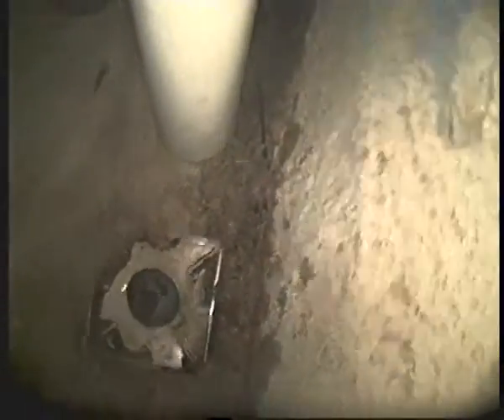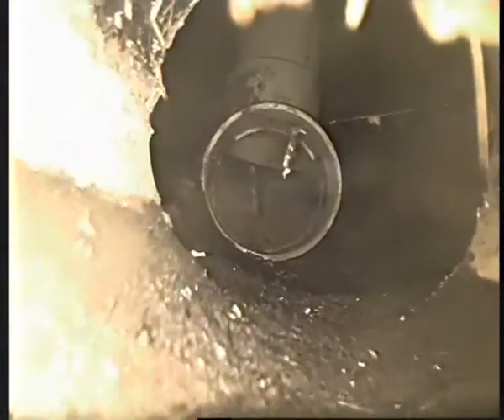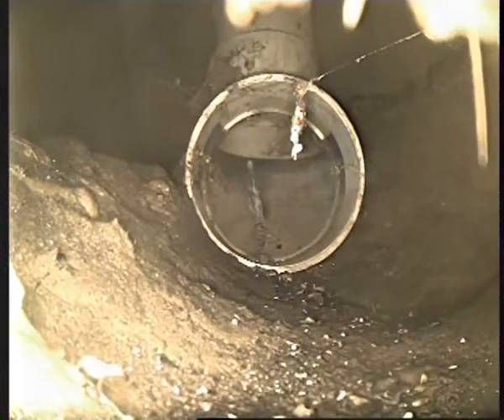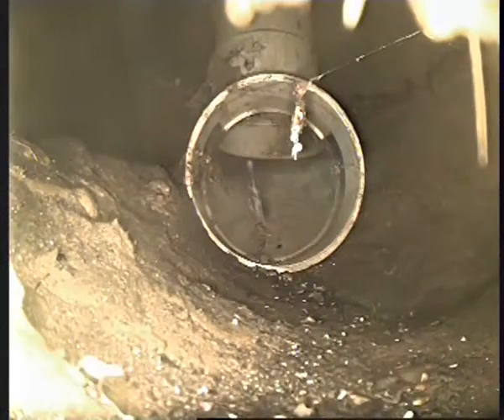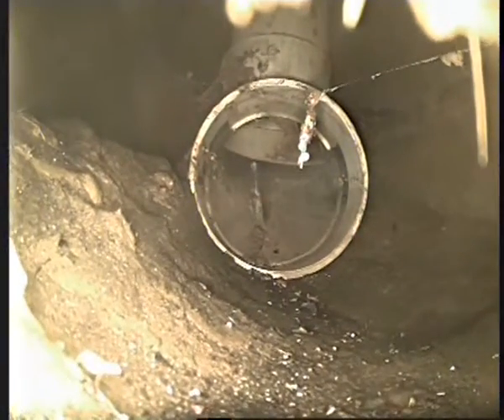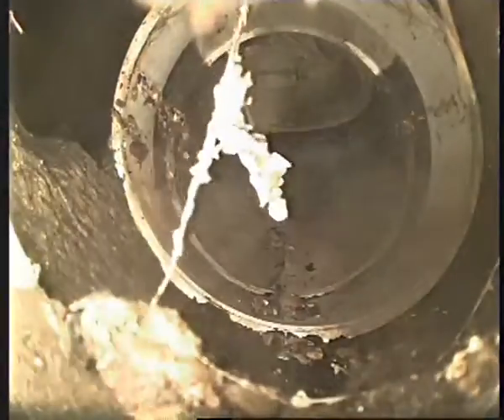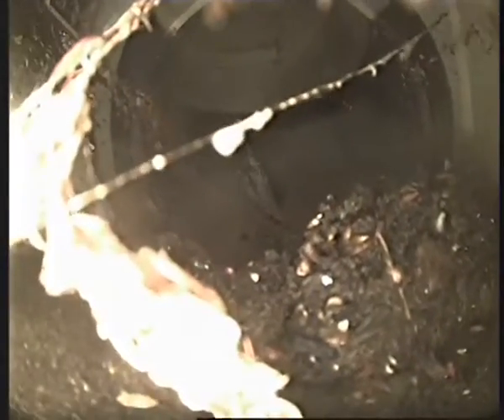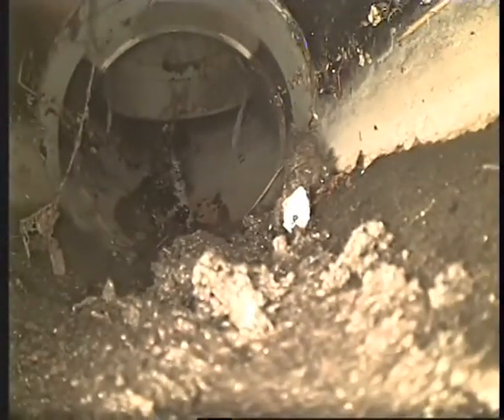120 Oriental Parade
120 Oriental Parade